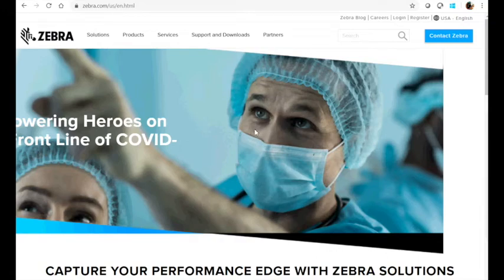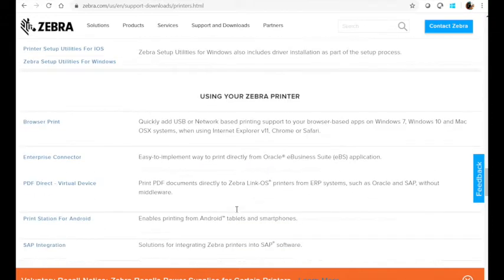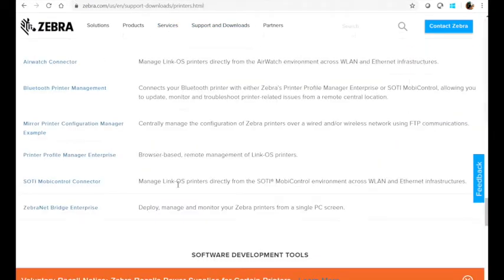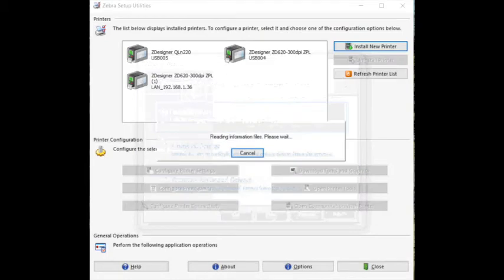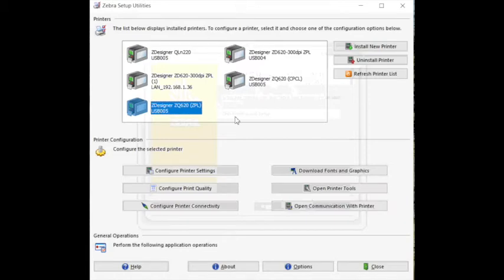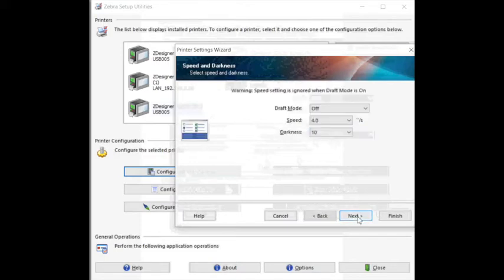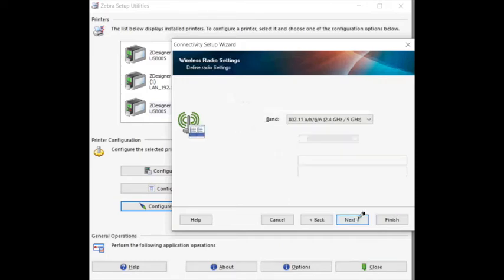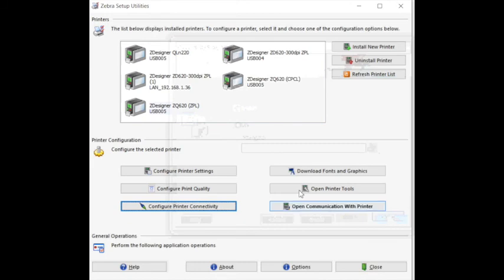Zebra Basic Printer Setup - Manual Configuration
This video shows the basic tasks of configuring a printer using the Zebra Setup Utility. If you need to get it on the network and do some basic settings.